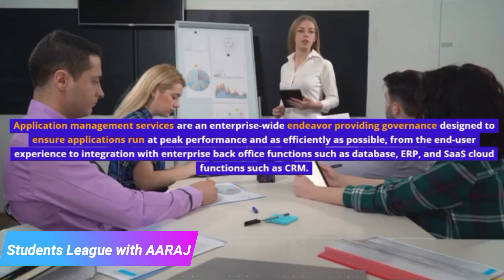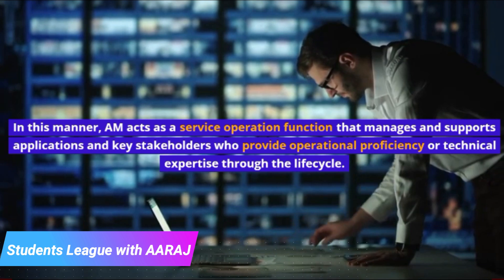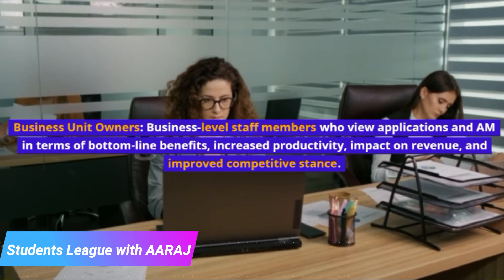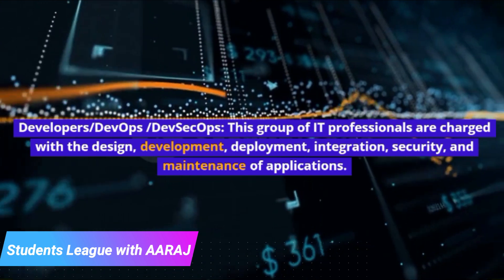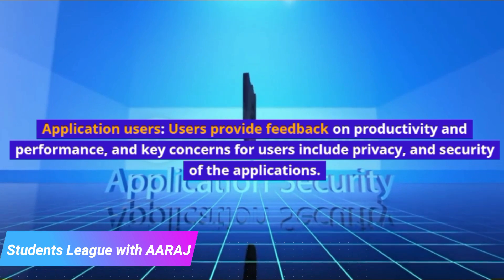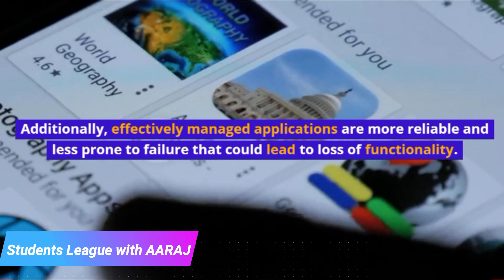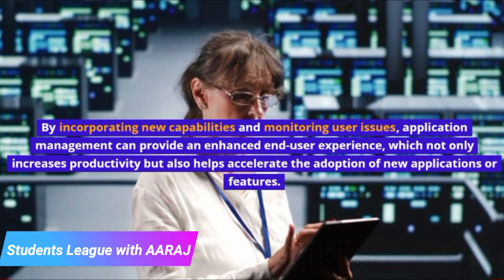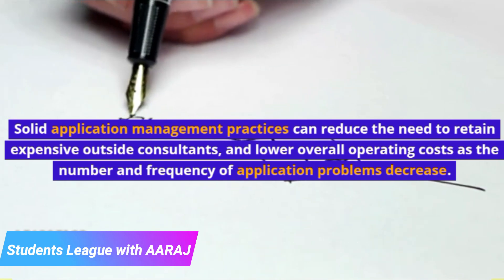What is Application Management (AM) ? Why is application management important for the business?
What is Application Management? Why is application management important for the business?
Some key stakeholders in AM are:

Application Manager/Application Analyst: Owns the AM process and thus manages the overall application lifecycle. Typically, there would be one Application Analyst or a team of Application Analysts for each major application. Also responsible for performing skills gap analysis and acquiring needed skills or staff.
Business Unit Owners: Business-level staff members who view applications and AM in terms of bottom-line benefits, increased productivity, impact on revenue, and improved competitive stance.
Developers/DevOps/DevSecOps: This group of IT professionals are charged with the design, development, deployment, integration, security, and maintenance of applications.
Application users: Users provide feedback on productivity and performance, and key concerns for users include privacy, and security of the applications.